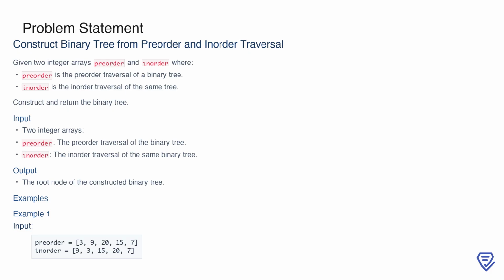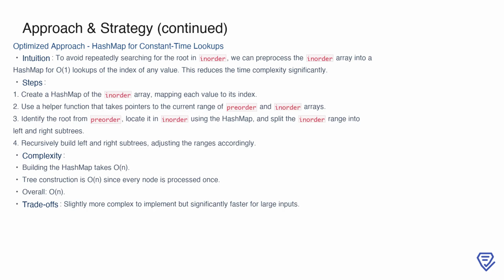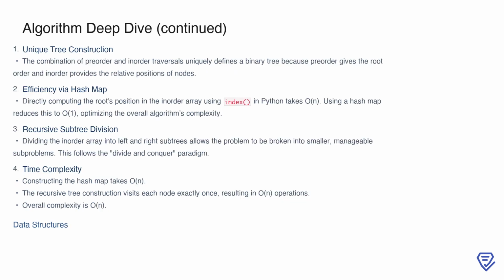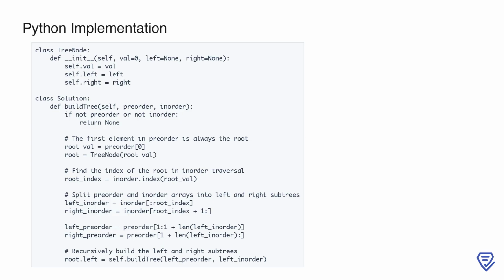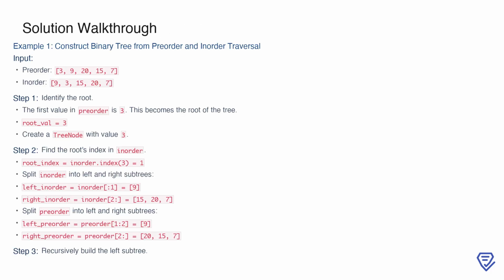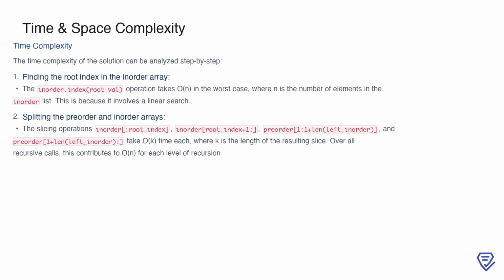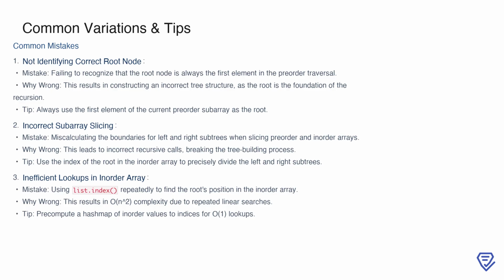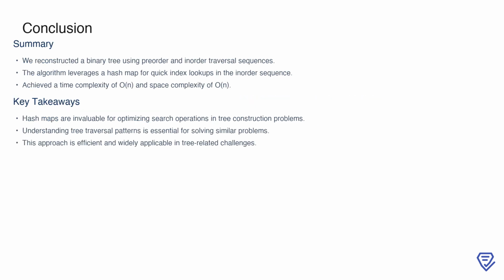LeetCode 105: Construct Binary Tree from Preorder and Inorder Traversal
Difficulty: Medium

📚 Topics: Array, Binary Tree, Divide and Conquer, Dynamic Programming, Recursion

⏱️ Timestamps:
00:00 - LeetCode 105: Construct Binary Tree from Preorder and Inorder Traversal
00:27 - Problem Statement
00:55 - Problem Statement (continued)
01:50 - Problem Statement (continued)
02:13 - Problem Statement (continued)
03:04 - Approach & Strategy
03:59 - Approach & Strategy (continued)
04:59 - Approach & Strategy (continued)
05:56 - Algorithm Deep Dive
06:51 - Algorithm Deep Dive (continued)
07:52 - Algorithm Deep Dive (continued)
08:44 - Algorithm Deep Dive (continued)
09:34 - Algorithm Deep Dive (continued)
10:30 - Algorithm Deep Dive (continued)
11:07 - Python Implementation
12:19 - Python Implementation (continued)
12:53 - Java Implementation
13:39 - Java Implementation (continued)
14:35 - Java Implementation (continued)
15:16 - Solution Walkthrough
16:10 - Solution Walkthrough (continued)
17:06 - Solution Walkthrough (continued)
17:54 - Solution Walkthrough (continued)
18:21 - Solution Walkthrough (continued)
19:10 - Time & Space Complexity
19:59 - Time & Space Complexity (continued)
20:49 - Time & Space Complexity (continued)
21:38 - Time & Space Complexity (continued)
22:39 - Common Variations & Tips
23:44 - Common Variations & Tips (continued)
24:28 - Common Variations & Tips (continued)
25:31 - Common Variations & Tips (continued)
26:20 - Conclusion
26:44 - Thank You!